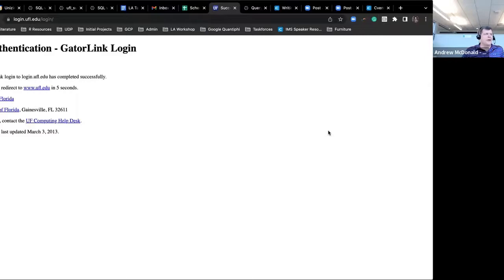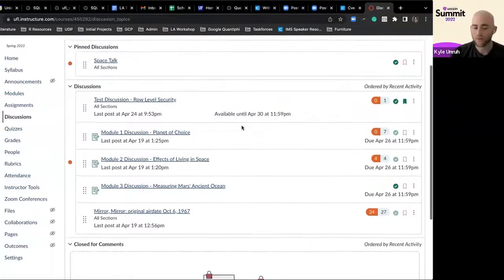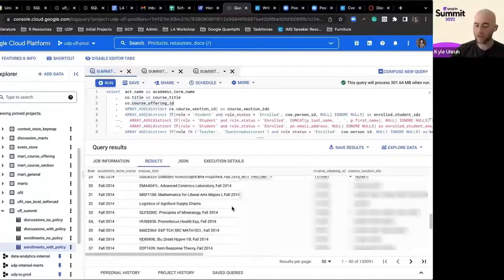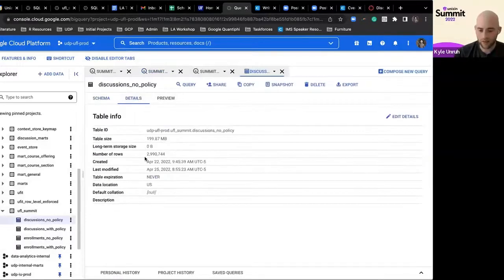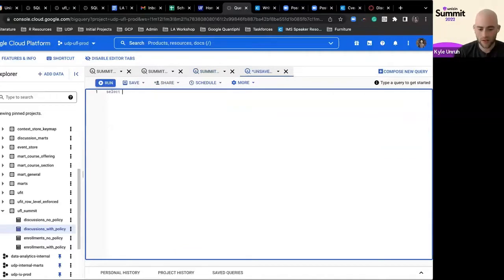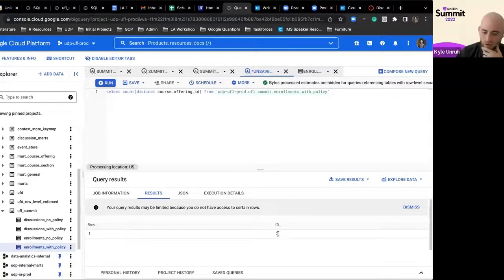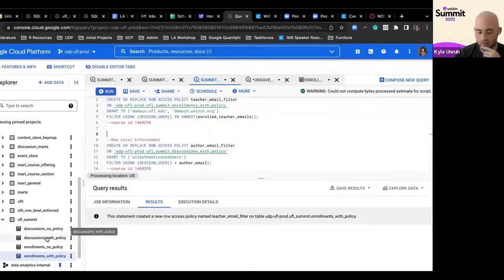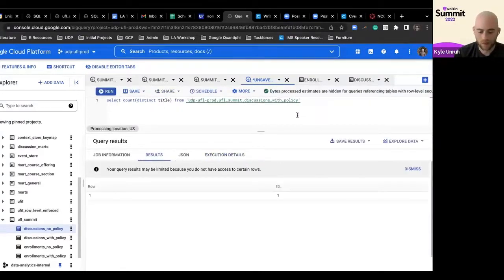Implementing Row Level Security in the UDP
During this session we will walk through (live demo) the steps that are required to implement row level security on a UDP entity.  Q&A with discussion to follow with other areas where data governance should be implemented.

Speakers:
Andrew McDonald
Business Analyst, University of Florida

Kyle Unruh
Data Solutions Architect, Unizin